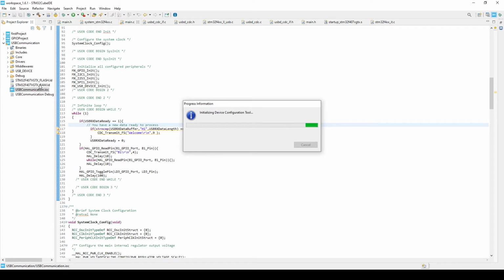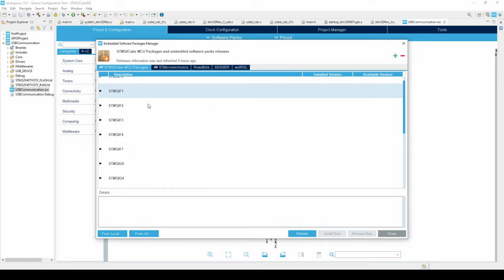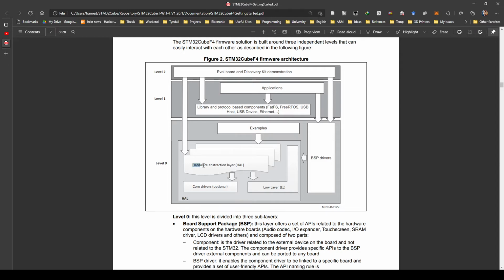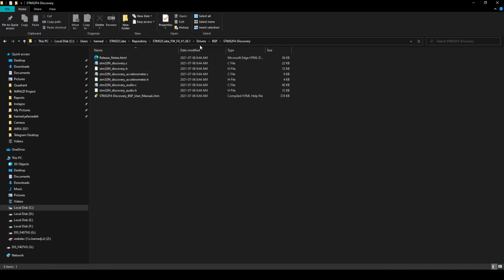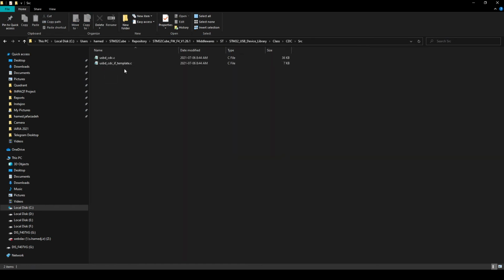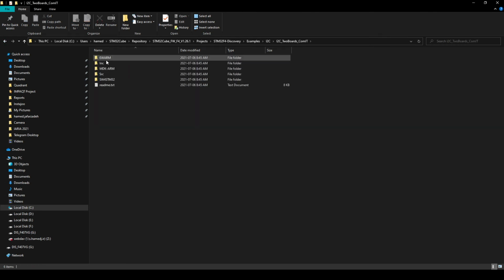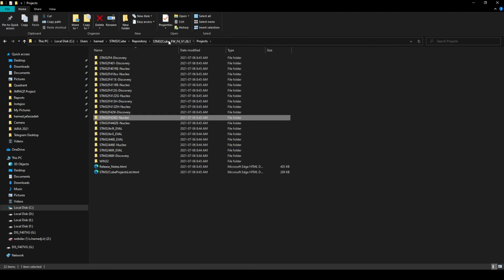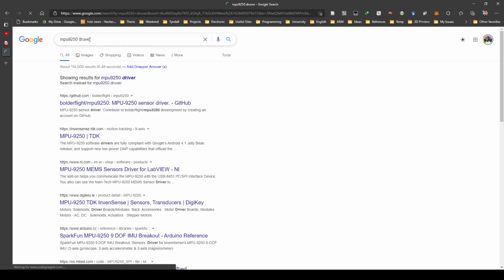STM32 Crash Course (1) - STM32 Cube Package Examples and Tools